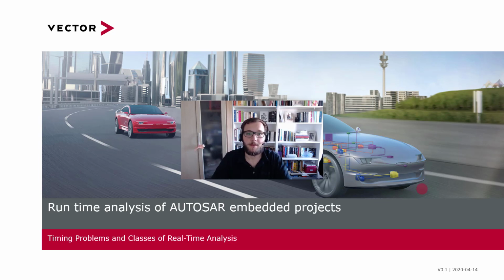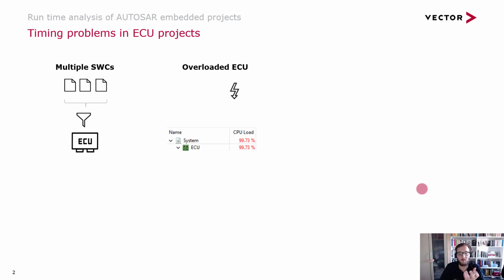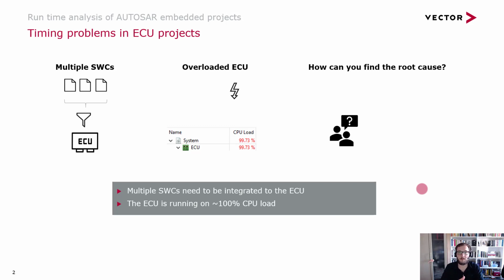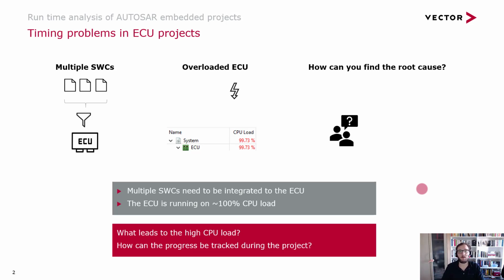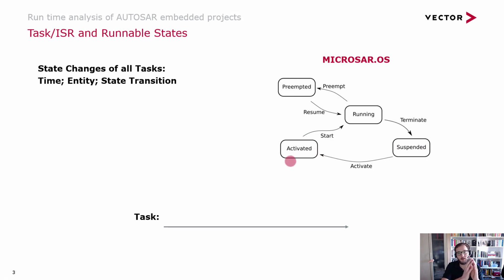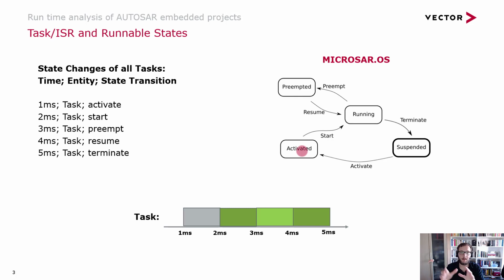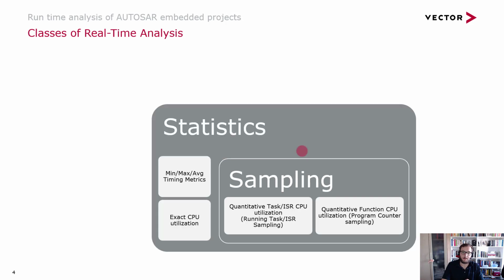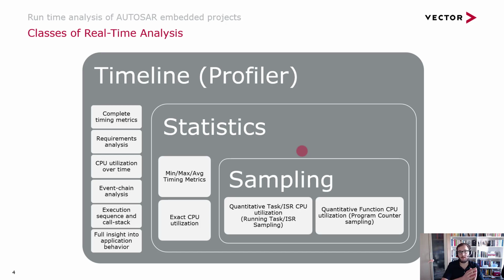Timing Problems and Classes of Real Time Analysis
This video is an introduction to Real Time Analysis in embedded AUTOSAR projects. It provides you an overview on the issues that you can solve with this approach and introduces three different classes of timing analysis.